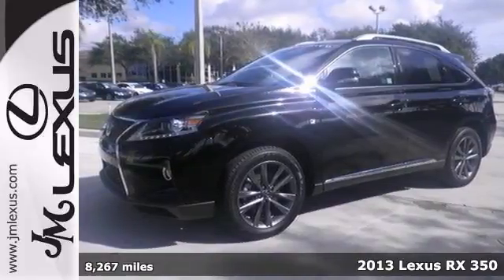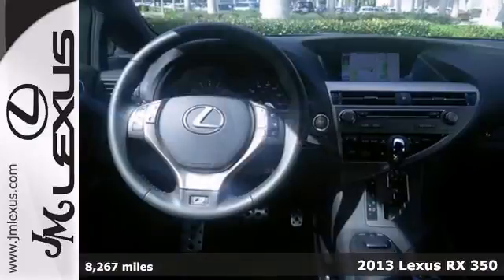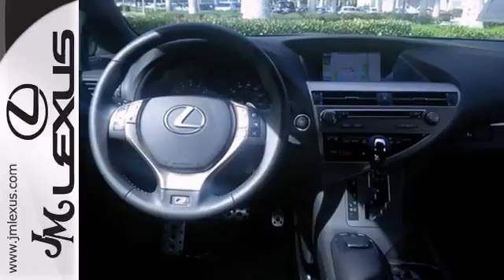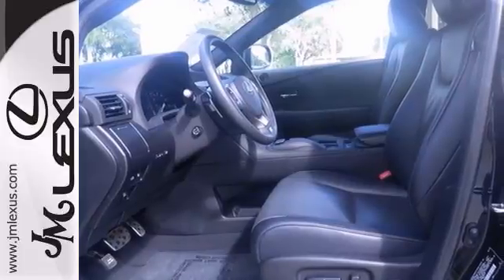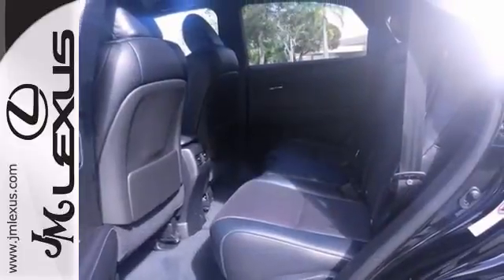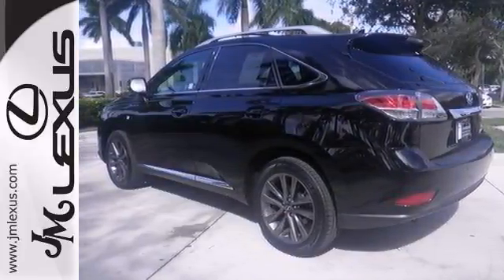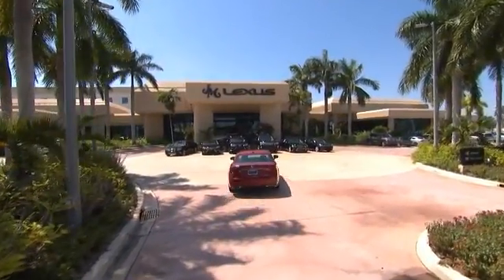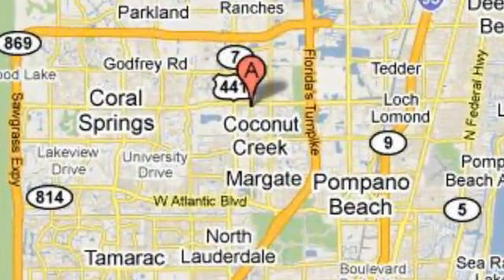2013 Lexus RX 350 Margate FL Ft-Lauderdale, FL 41520A SOLD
Year: 2013
Make: Lexus
Model: RX 350
Trim: F Sport w/Navigation
Engine: 3.5L V6
Transmission: Automatic 8 Speed
Color: Obsidian
Interior: Black
Mileage: 8267
Stock #: 41520A
Less than 9k Miles!! Real gas sipper!!! 26 MPG Hwy!! Lexus CERTIFIED!!! This adaptable SUV with its grippy AWD will handle anything mother nature decides to throw at you** CARFAX 1 owner and buyback guarantee*** This 2013 Lexus RX 350 F Sport w/Navigation is nicely equipped with optional equipment such as: Navigation HD Radio w/iTunes Tagging Navigation Lexus Insider Lexus Enform 2.0 w/Safety Connect Navigation Lexus Display Audio Package - Includes Advanced Bluetooth Backup Monitor... ** The #1 Volume Lexus Dealer in the World since 1992! Facebook Twitter YouTube JM New Cars: 5350 W Sample Rd. Margate FL 33073 JM PO Cars: 5401 W Sample Rd.

Address:
5350 W Sample Rd